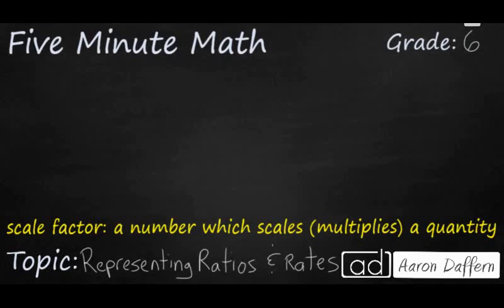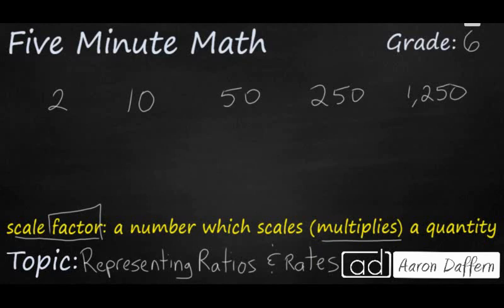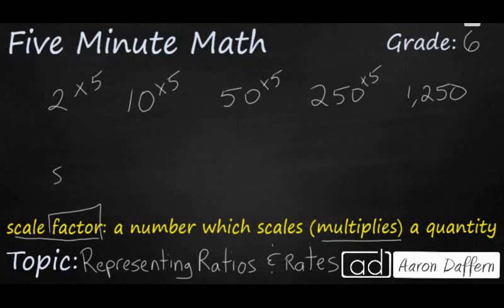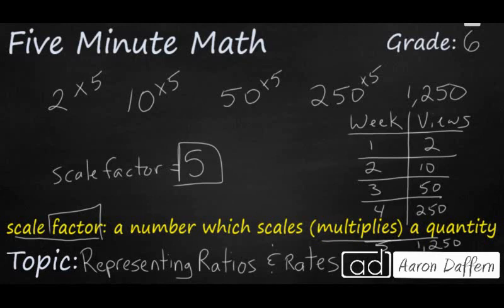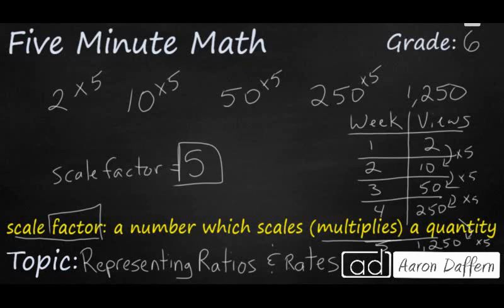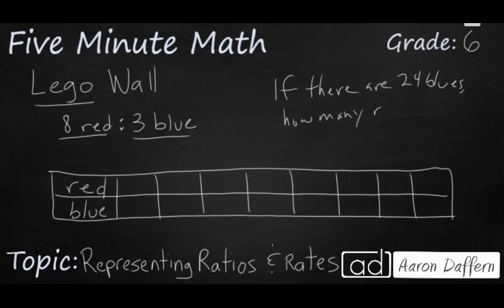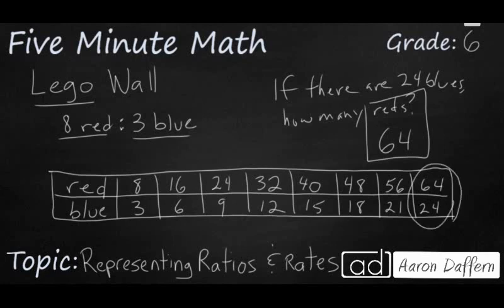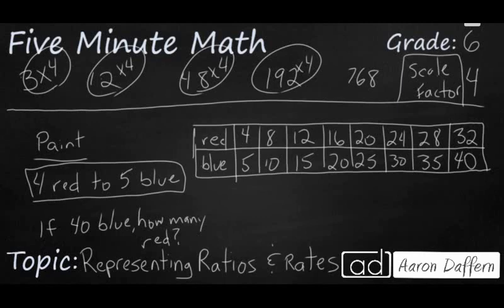6th Grade Math Representing Ratios and Rates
Learn to describe real-world ratios using scale factors and tables. Two examples and two practice problems are included in the video.